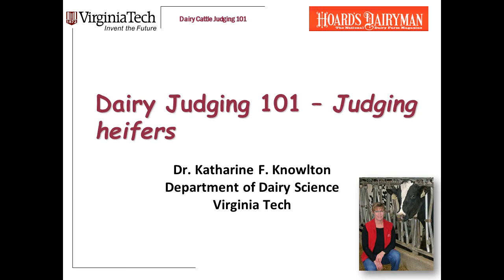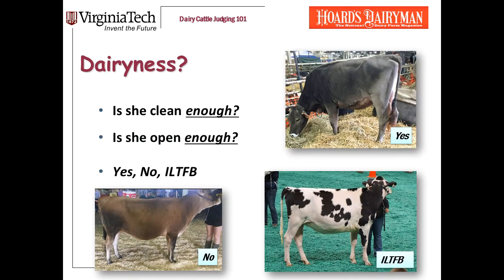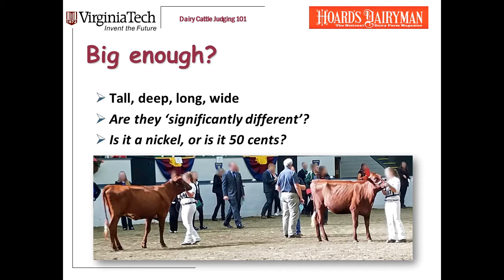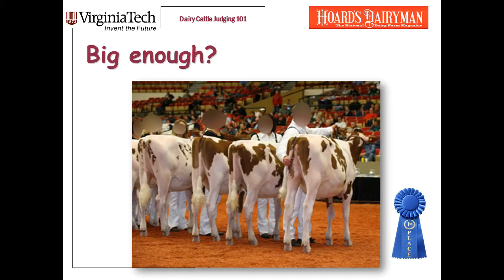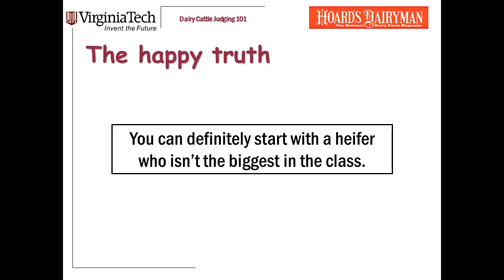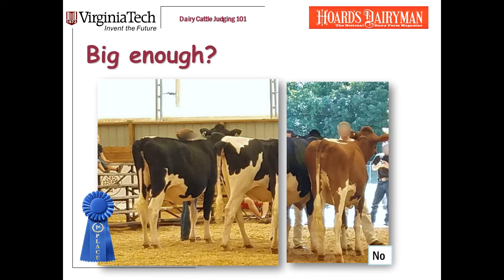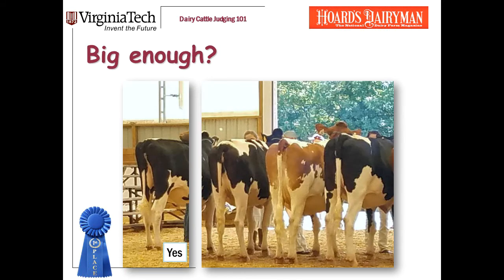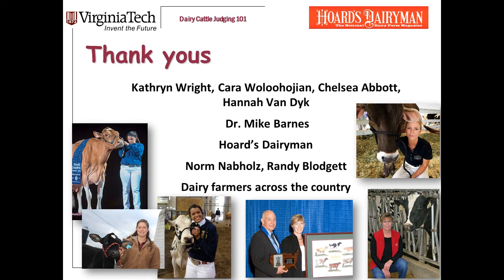Dairy Judging 101: Judging heifers, part 3 (size)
From the members and coach of the Virginia Tech Dairy Judging team, the 3rd part of a tutorial on judging dairy heifers. This video discusses the relative importance of size.